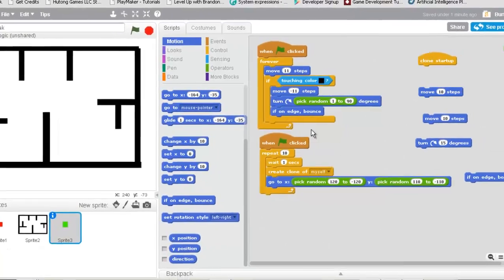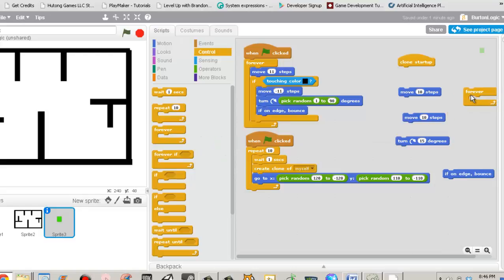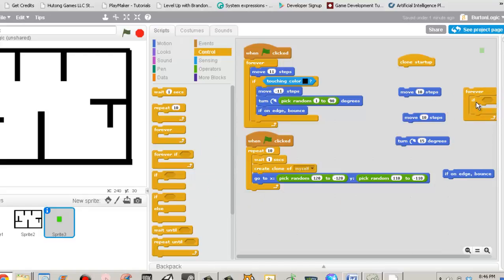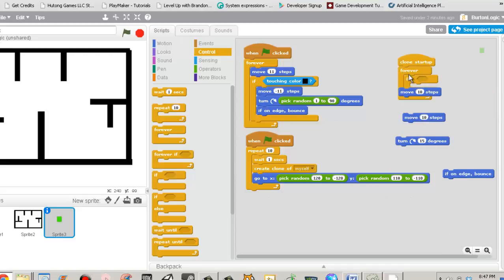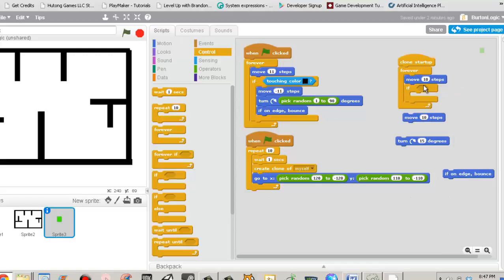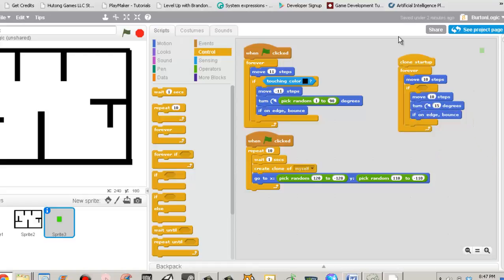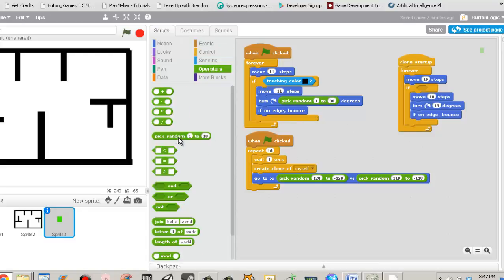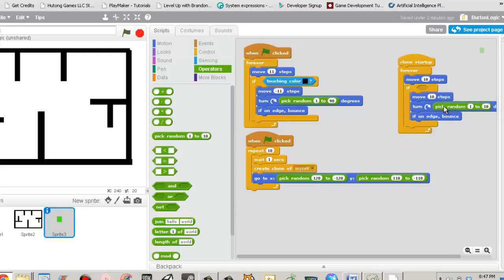28_Adding more to are clones